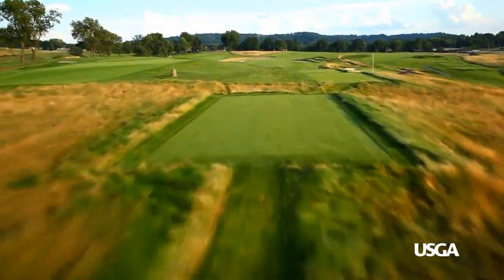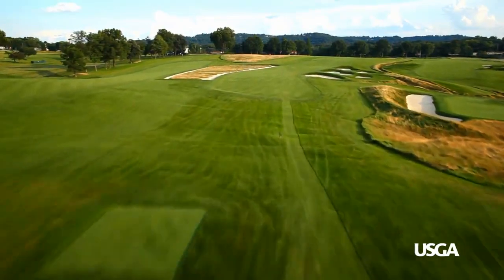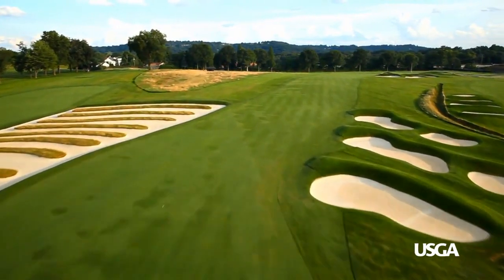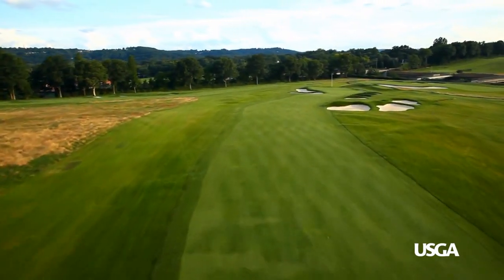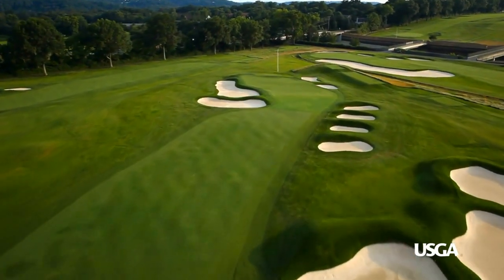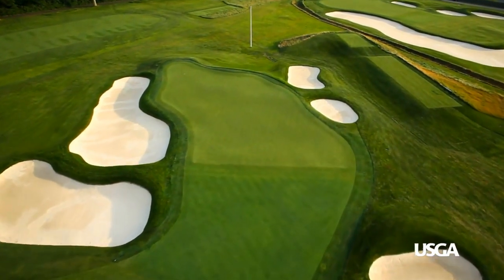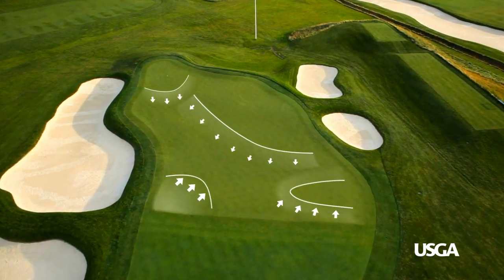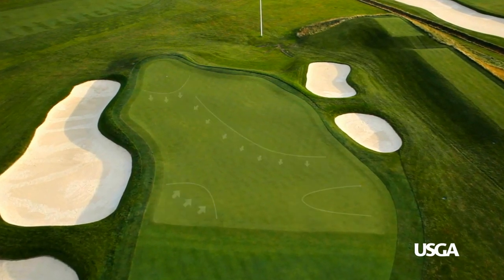Oakmont Country Club: Hole No. 4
The Church Pews, one of 17 bunkers on this hole, are again on the player’s left from the elevated teeing ground. Players must also avoid deep bunkers on the right of the drive zone, which slopes toward those bunkers. Layup second shots must avoid bunkers on the right, although favoring the left side of the fairway can leave a more difficult approach. The most demanding hole location is in the narrow, back-left quadrant of the green. For regular updates from the United States Golf Association, visit usga.org.